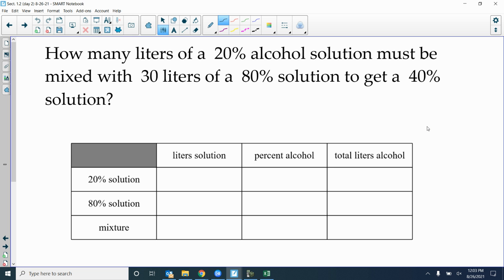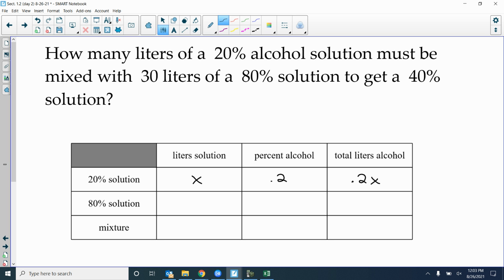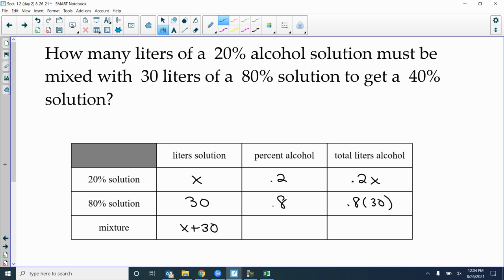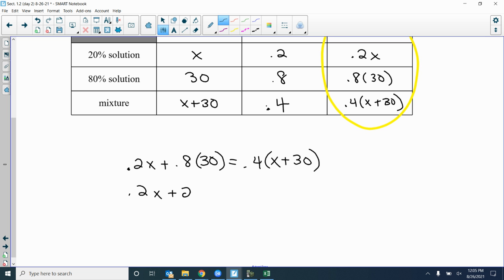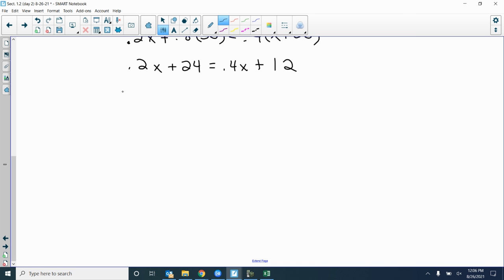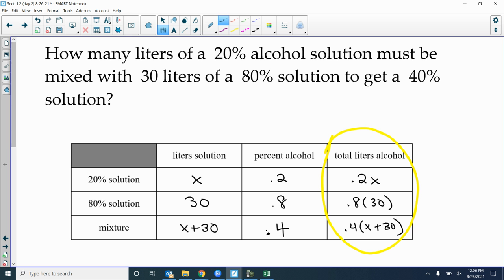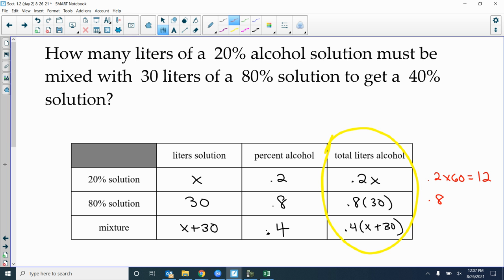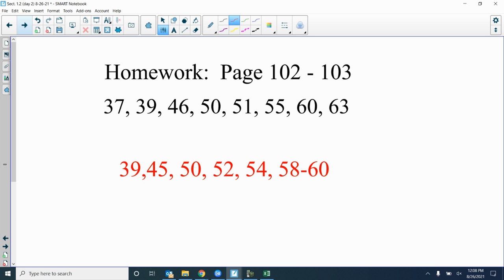Sect. 1.2 (day 2): Aug 26, 2021